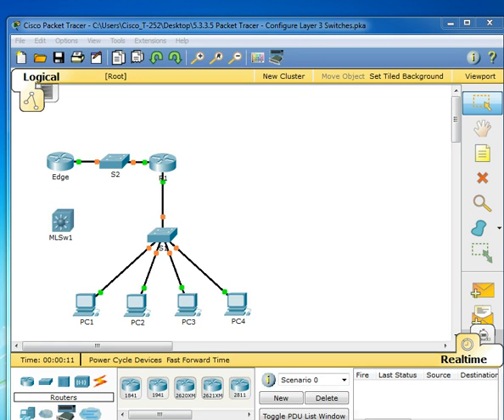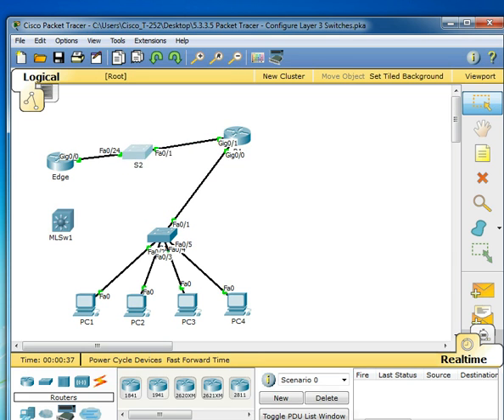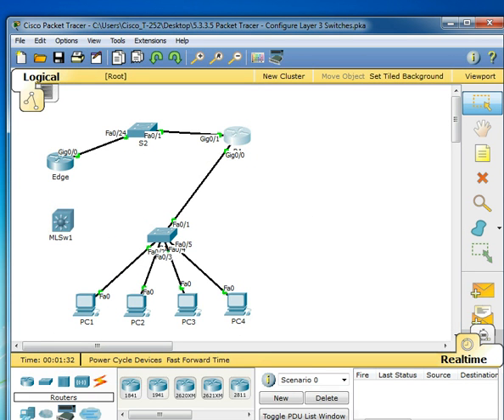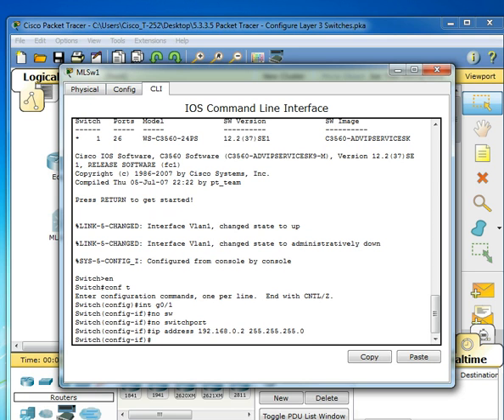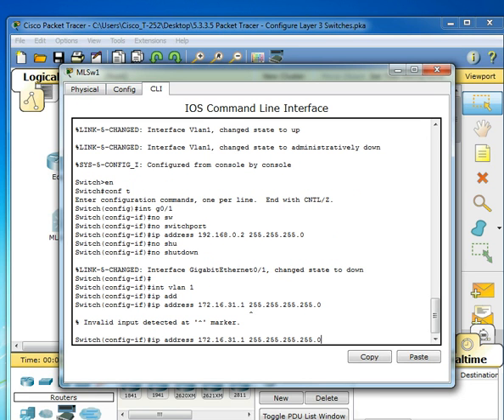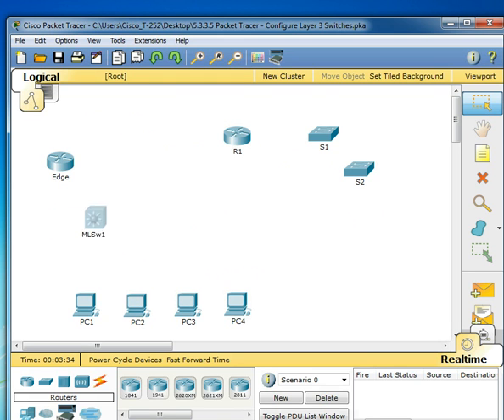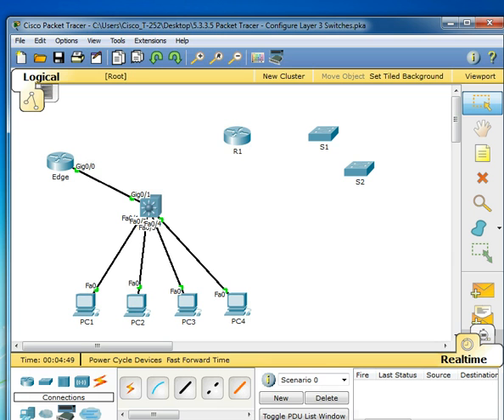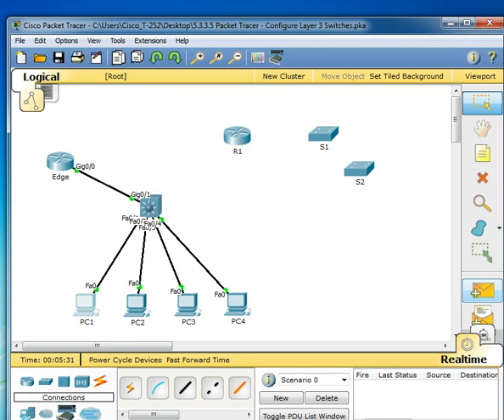Intro To Networks Lab 5 3 3 5